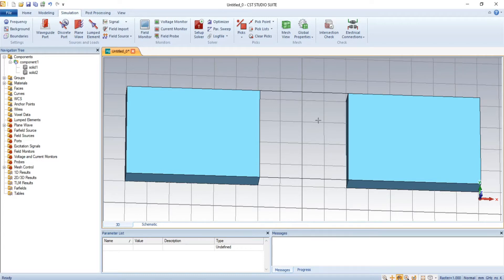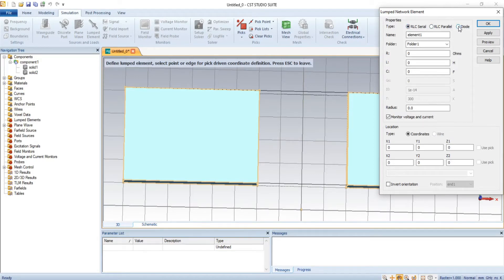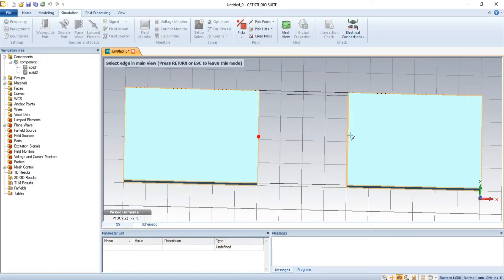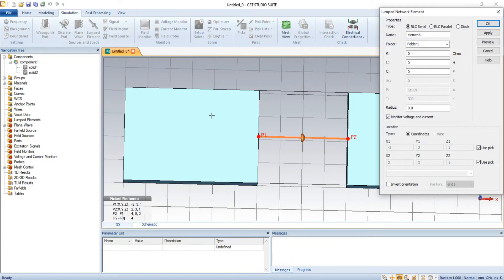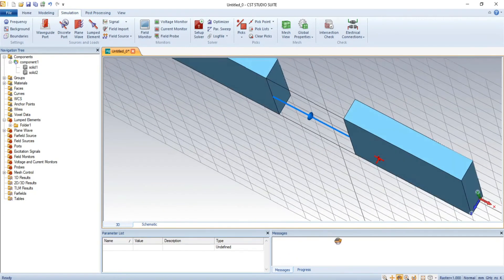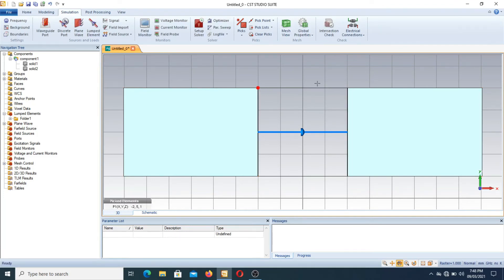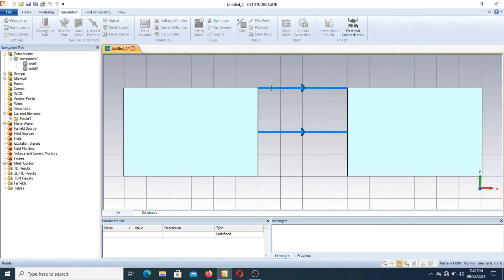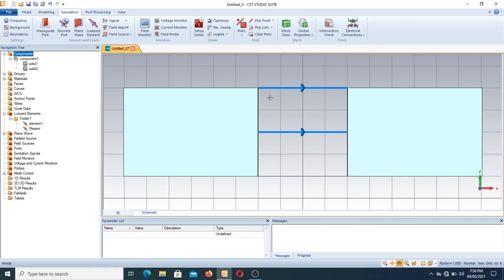Lumped element |How to connect lumped elements with antenna| How to connect SMD resistor on antenna